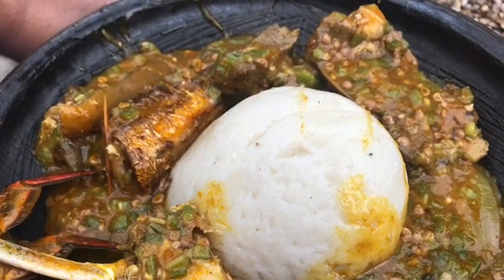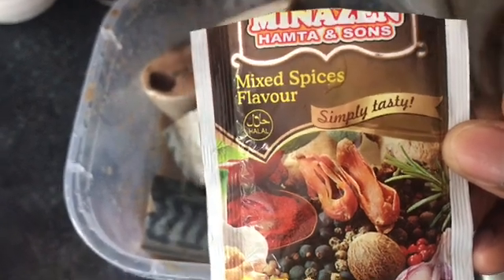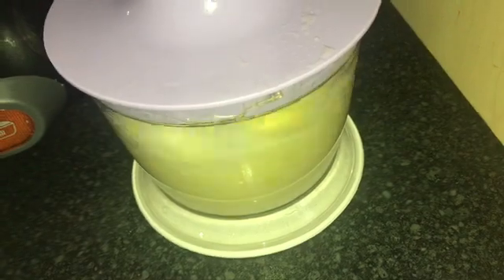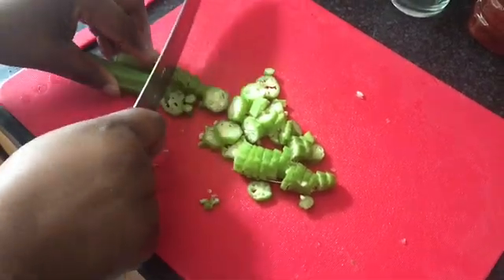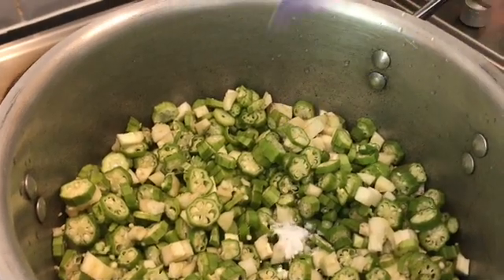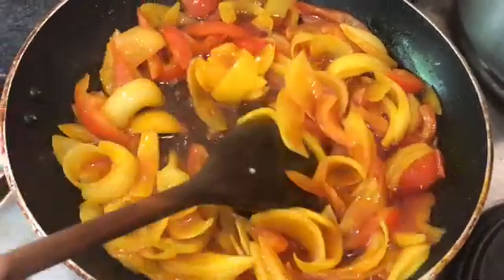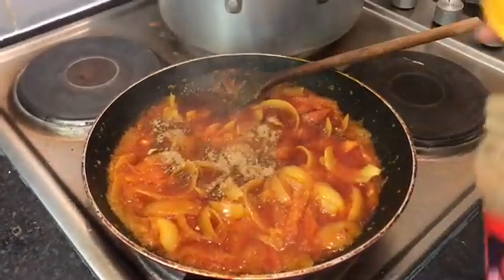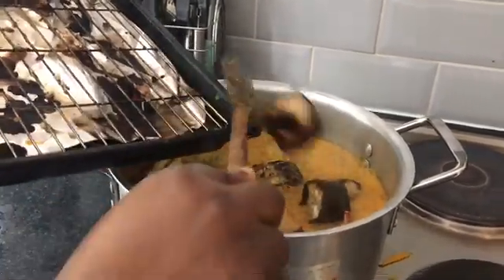Easy Ghanaian Okro Stew Recipe|My No Fail Okro Stew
Easy Okro Stew Recipe/ Beginner Friendly